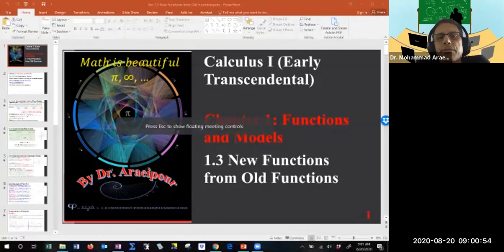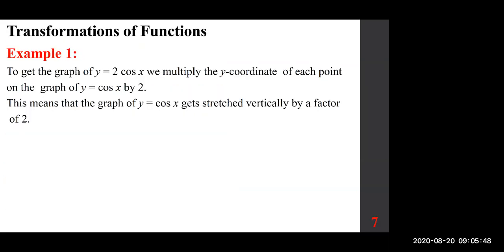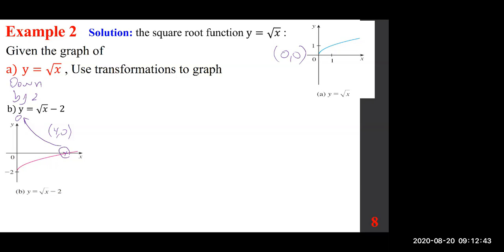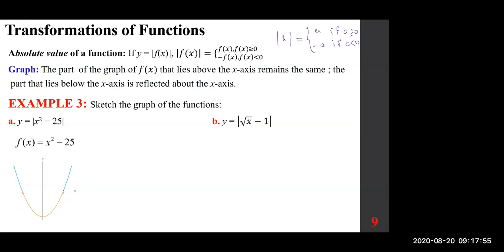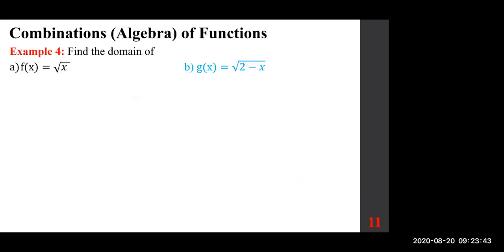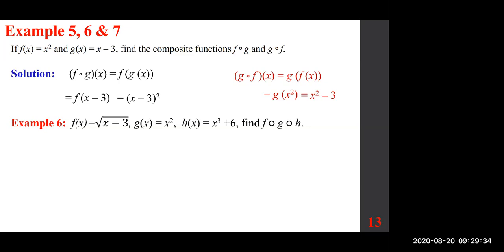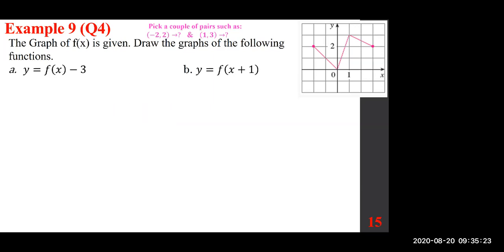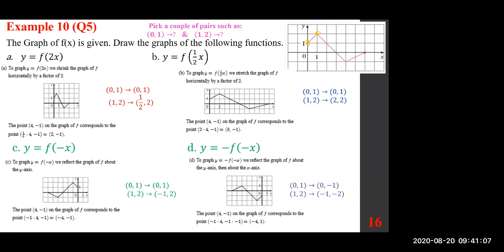Sec 1.3 New Functions from Old Functions